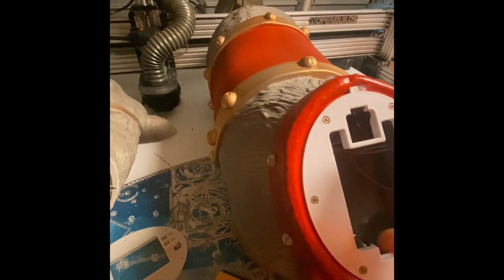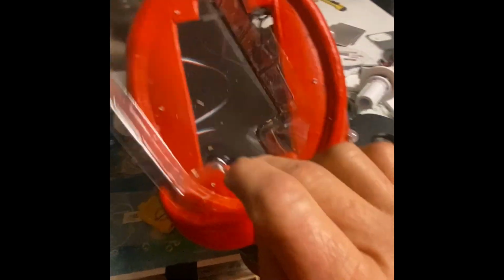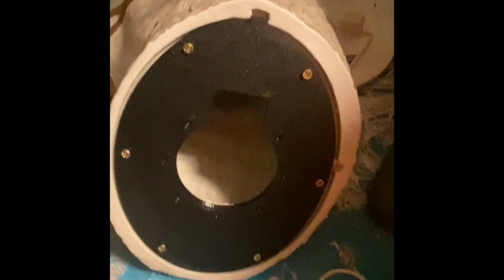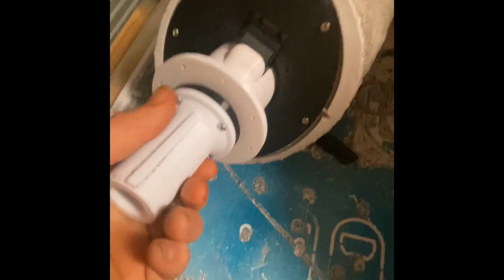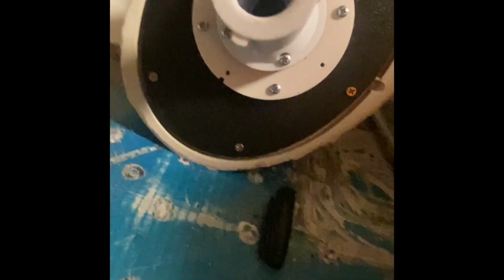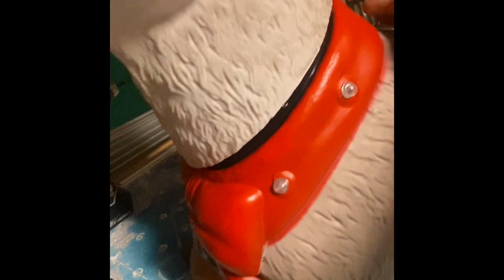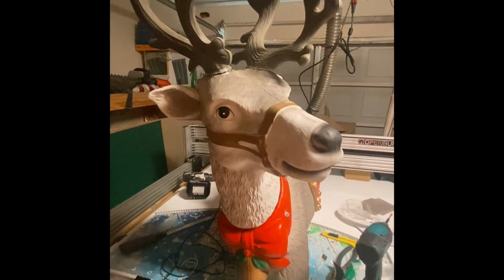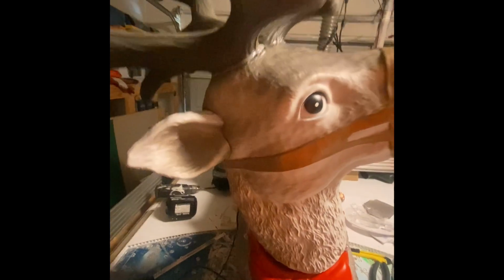HomeDepot Reindeer Mod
Animating the head for random movement